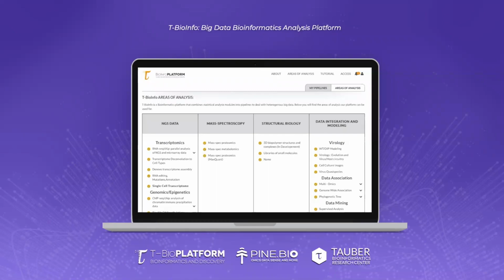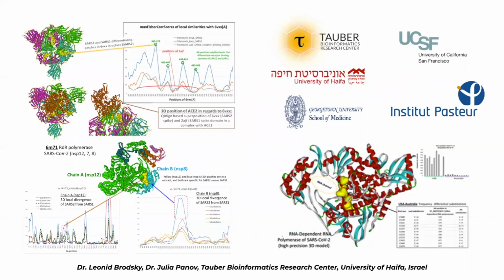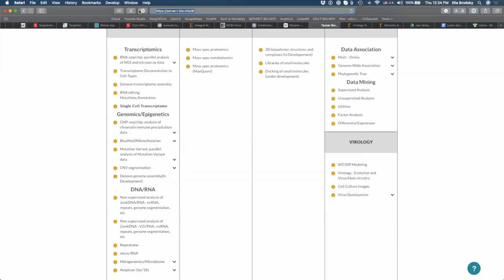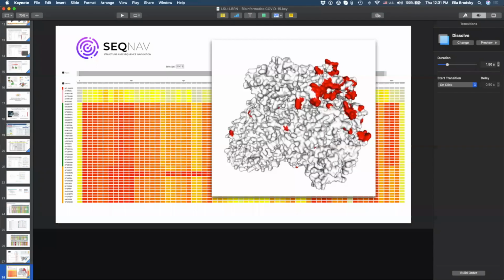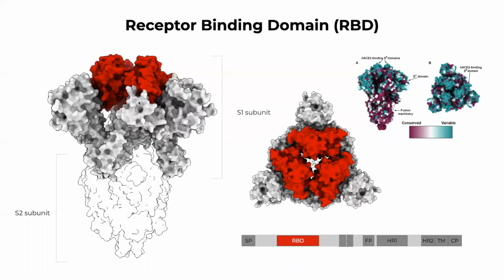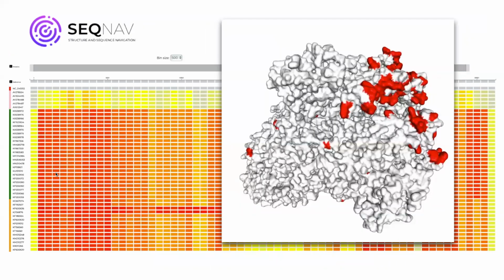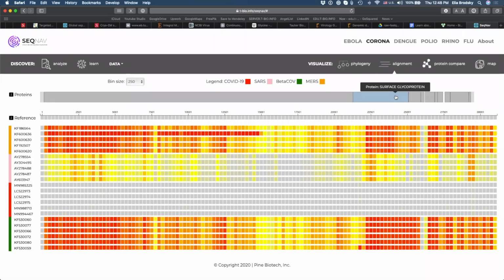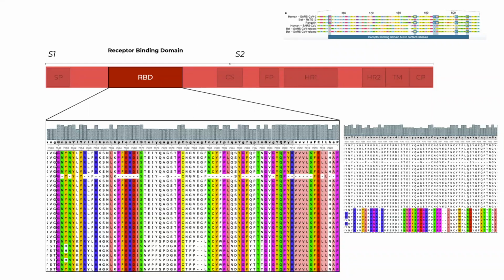COVID-19: Bioinformatics tools for analysis of SARS-CoV-2 coronavirus genomes and viral proteins.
This is a follow-up lecture after Dr. Kousoulas’s lecture on the Molecular and Cell Biology of Coronaviruses.

This lecture is given by Elia, Brodsky, CEO of Pine Biotech, Inc in collaboration with the Tauber Bioinformatics Research Center, University of Haifa, Israel and the Louisiana Biomedical Research Network (LBRN)

The topics that are covered in  this lecture are:

1. Overview of Covid-19 genomic data, genome structure, genes/proteins and data properties (assembled vs reads, mutation types, amino acid changes)

2. Finding and Downloading a dataset of genomes from current and past corona virus outbreaks, different hosts and locations and learn to compare them in a meaningful way

3. Interpreting analysis results - visualizing and making sense of genomic analysis by correlating change in sequence with functionality

4. Comparison of the 3-dimensional structure and features of Spike (S) Glycoprotein encoded by SARS-CoV-2,  SARS-CoV-1 and Bat coronaviruses.